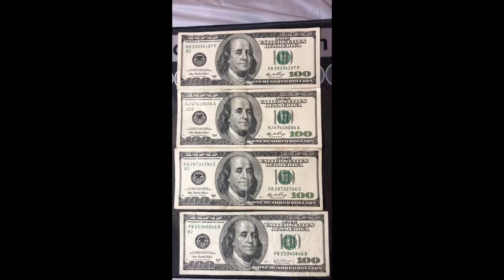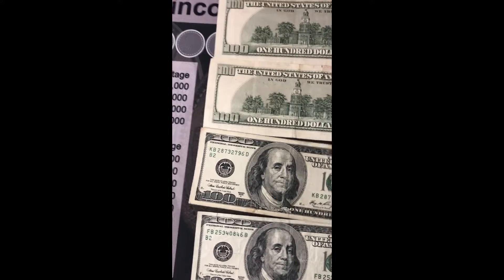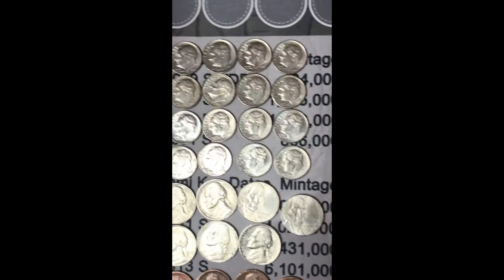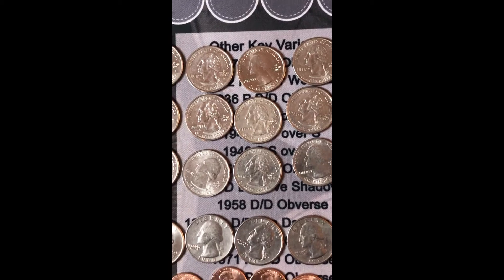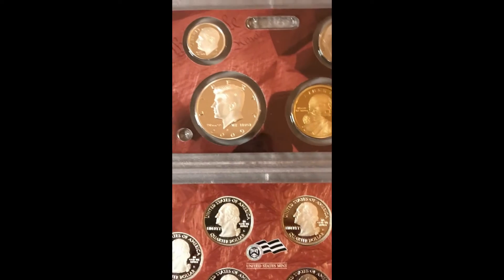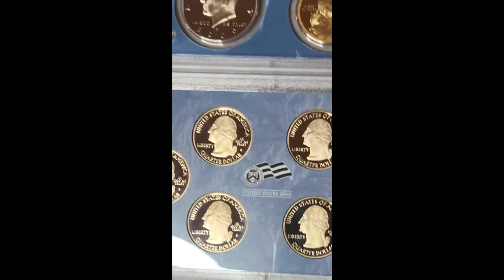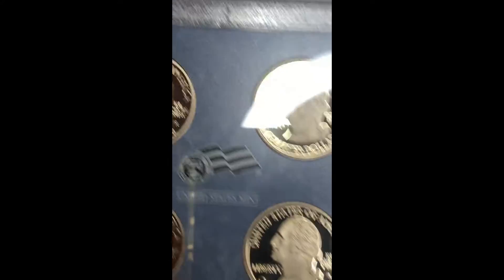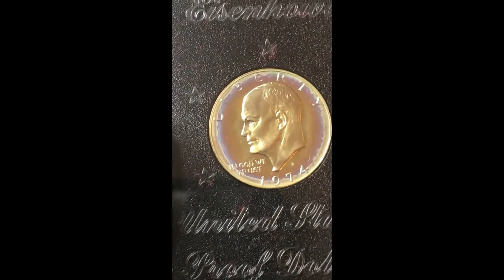check this and if you like let me know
Este es un video mixto de camio en el bolsillo notas de cien que me dio el banco y otras monedas adquiridas chequea dime si te gusta compartelo subcribete y muchas felicidades